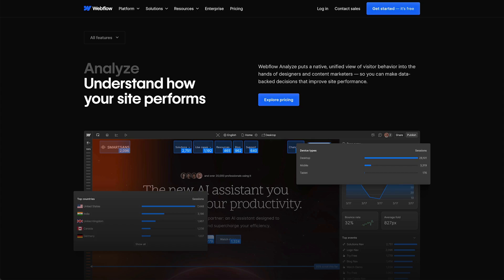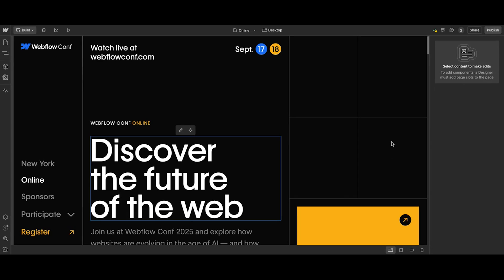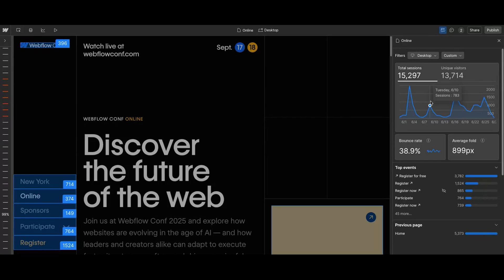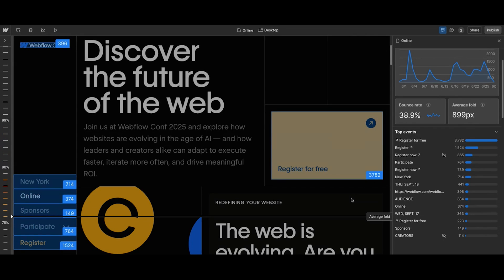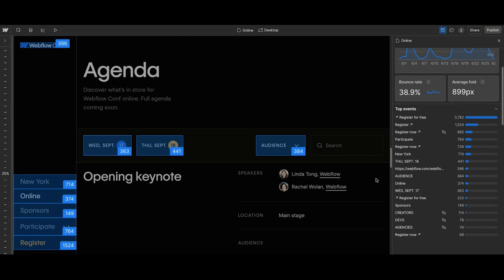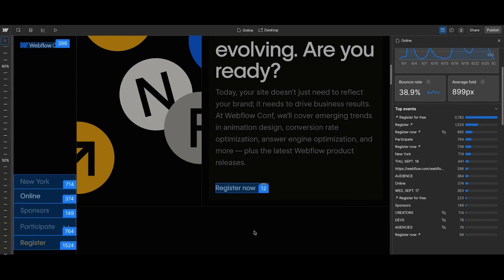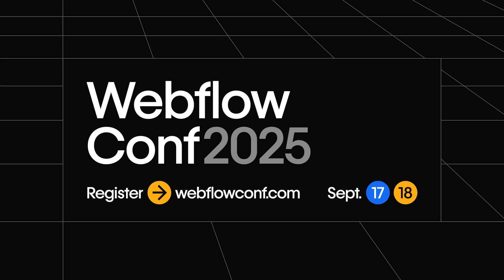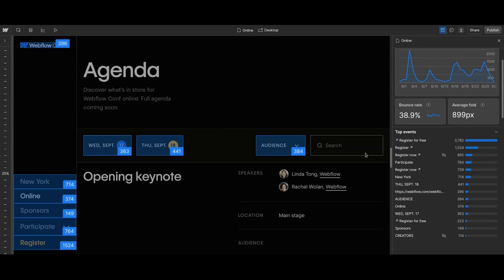Meet Webflow Analyze – Visual Web Analytics, Right on the Canvas 🔍📊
No more hopping between dashboards or wrangling third-party tools. Webflow Analyze puts the power of web analytics right where you build.

In this video, Emily Brodman (Staff Product Manager) walks you through how Analyze works, while Corey Moen (Manager, Web Design) shares how his team uses clickmaps and scrollmaps to make smarter design decisions – using the Webflow Conf site as a real-world example.

With Webflow Analyze see exactly where visitors are clicking, how far they’re scrolling, and which parts of your pages are being missed – all visually, without ever leaving the canvas.

No tags. No setup. Just clarity.

🎬 Premiere: Tuesday, July 8 at 12noon ET / 9am PT – Don’t miss it!